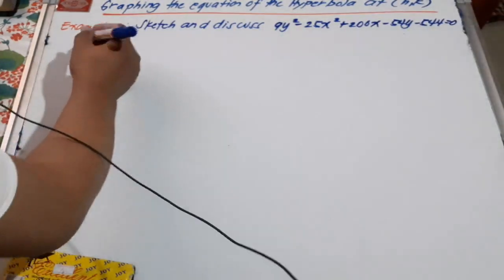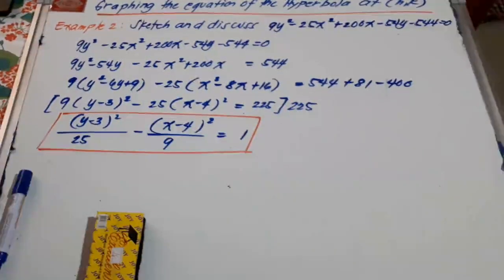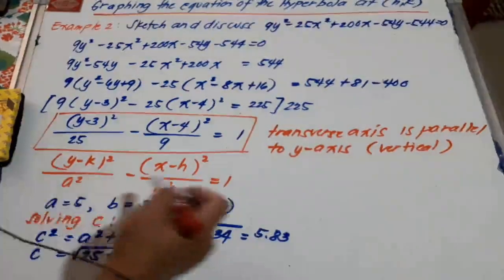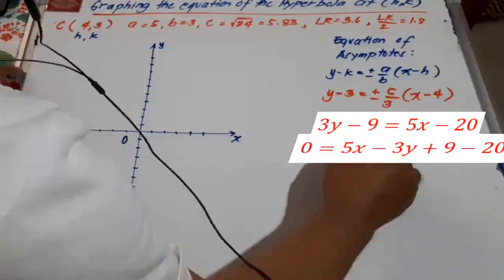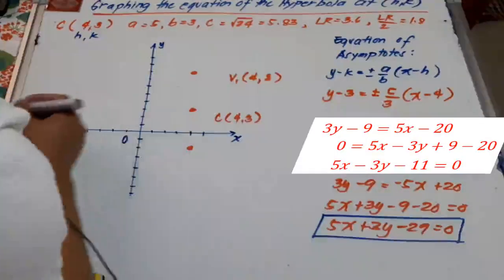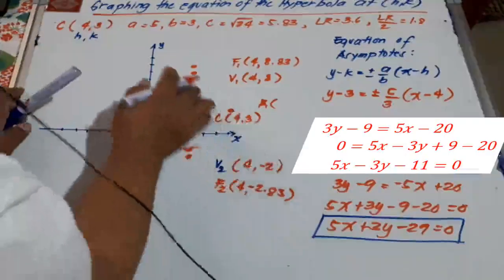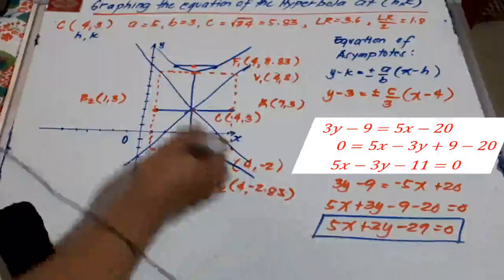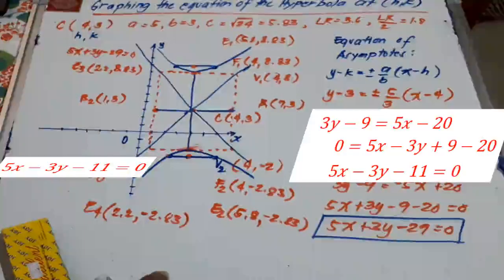Part 3 Example 2 Sketching the Graph of Hyperbola C(h,k)